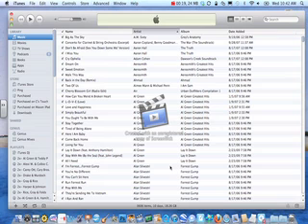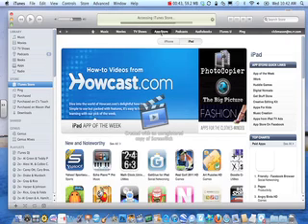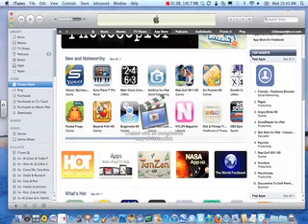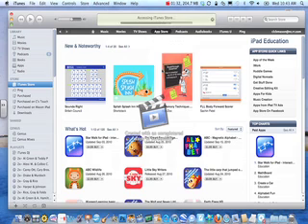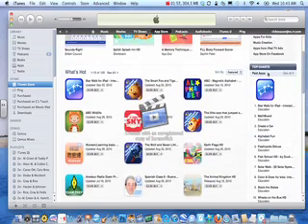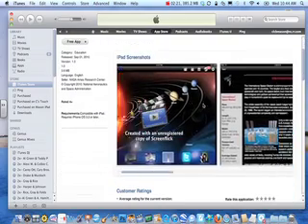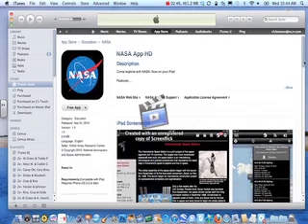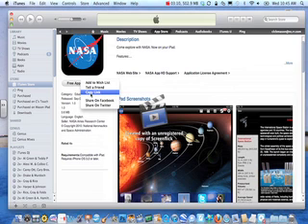Searching the iTunes App Store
A video of how to search for relevant educational apps in the iTunes App Store.